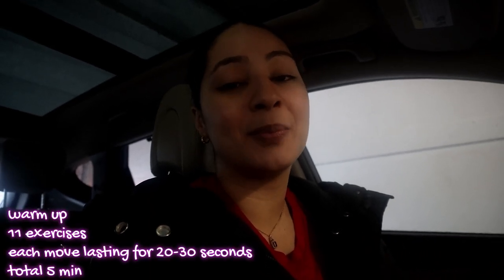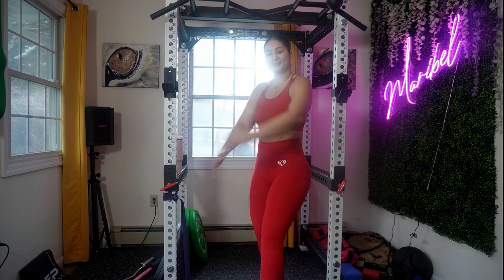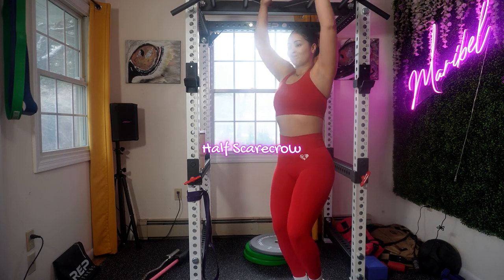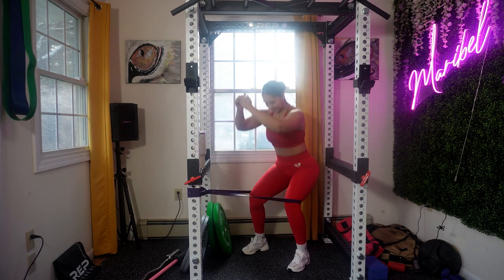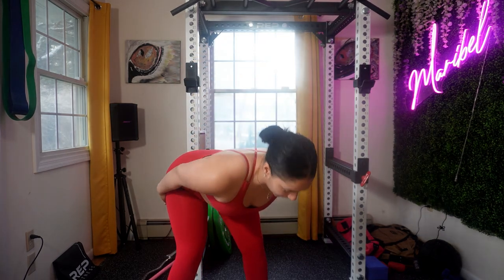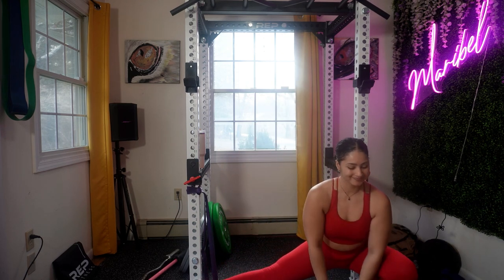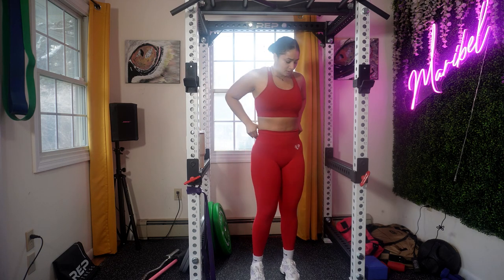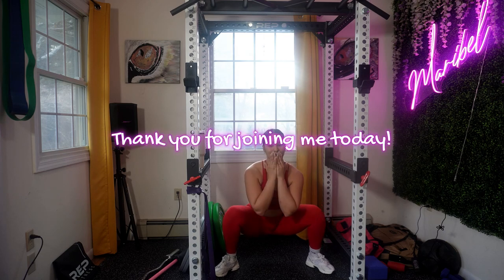5-MINUTE Total Body Warm Up | Activate All Planes of Motion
The Ultimate 5-MINUTE Total Body Warm-Up | Ignite Every Plane of Motion!

Whether you're gearing up for a workout session or starting your day, get ready for a quick and effective warm-up designed to activate and energize your entire body.

Embark on a dynamic 5-minute routine that targets every plane of motion, ensuring you're primed for a well-rounded and injury-free exercise experience. Let's dive into this warm-up session. Are you ready to activate every inch of your body? Let's unleash the power!

Key Elements to Activate All Planes of Motion:

Flexibility: Warm up your muscles and joints, enhancing flexibility and mobility for a fluid and dynamic range of motion.

Coordination: Engage in exercises that challenge your coordination, activating multiple muscle groups simultaneously.

Circulation: Boost blood flow to all parts of your body, ensuring optimal oxygenation and preparation for the workout ahead.

Equip Yourself for Warm-Up Success:
♥︎ Follow along with the guided routine to seamlessly transition through each plane of motion.

♥︎ Incorporate dynamic stretches, rotations, and movements to activate different muscle groups effectively.

♥︎ Make this 5-minute warm-up a consistent part of your routine for a total body preparation that sets the stage for success!

Insider's Look Through the Video:
Experience the total body warm-up in real-time, providing a quick and effective guide for you to follow along and activate every plane of motion.